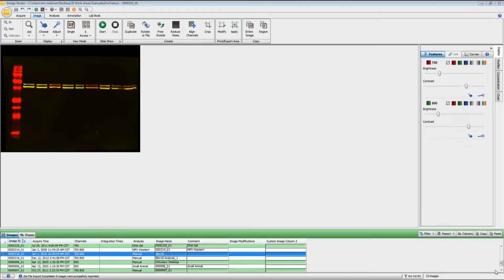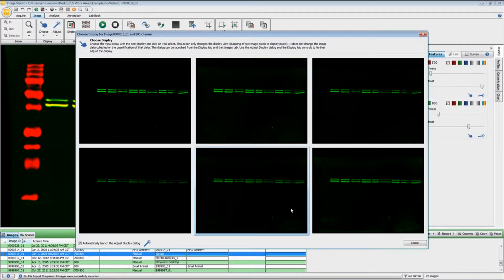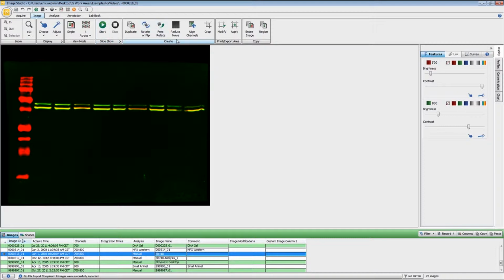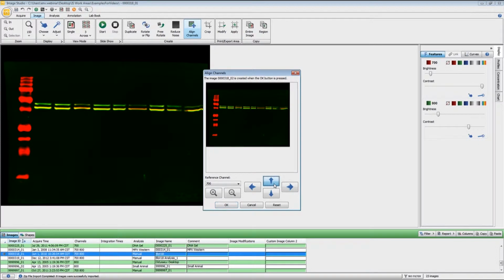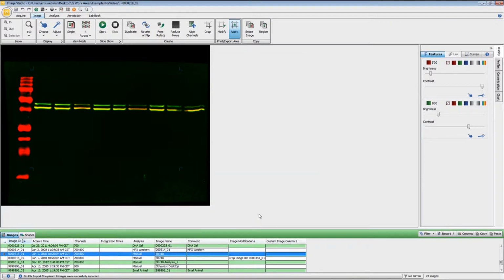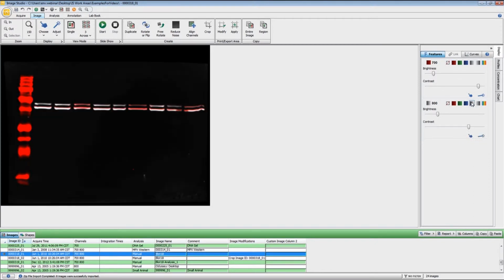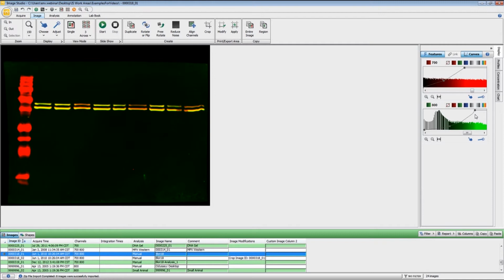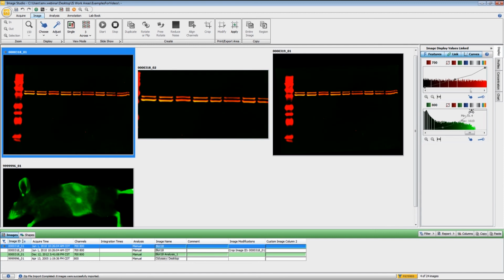Image Studio 5.0 ‑ Image Ribbon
This video tutorial demonstrates the Image Studio 5.0 Image Ribbon. This ribbon has controls for zooming, viewing, copying, rotating or flipping, reducing noise, aligning channels, and cropping an aimg. Selecting any of the options in the Create group creates a new image. Any analysis of the image is not copied. The user can also display the Properties for the selected image.

Other Basic Ribbon Video Tutorials:

    Create New Work Area and File Management
    Application Button
    Analysis Ribbon
    Annotation Ribbon
    Tables and Data Exporting
    Exporting an Image
    Charting
    Lab Book Ribbon
    Instrument and Key Management